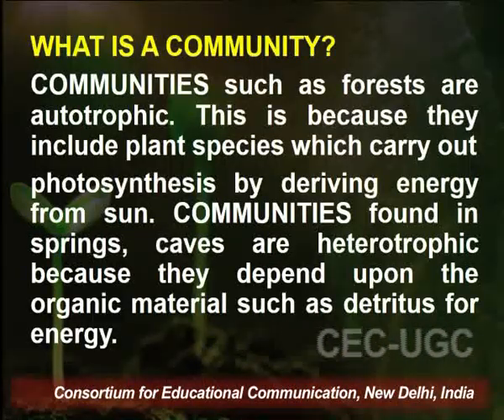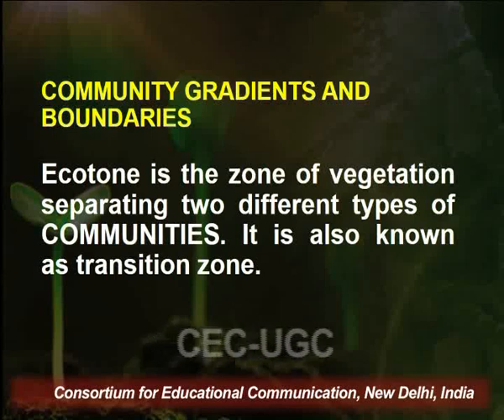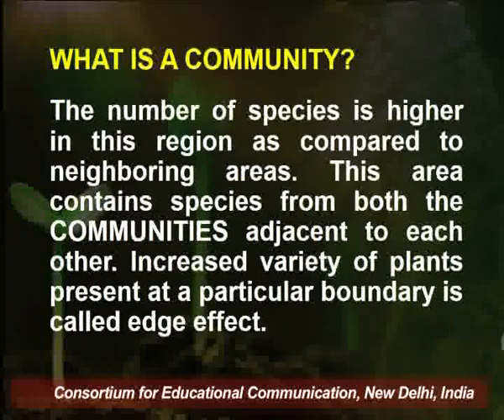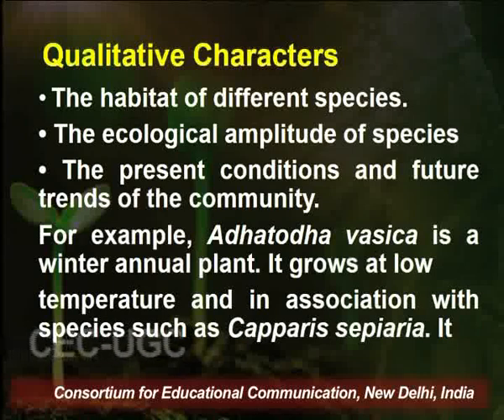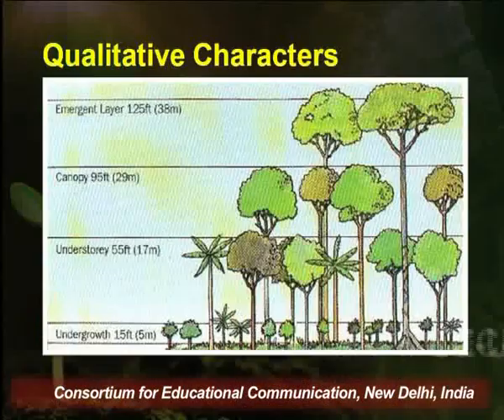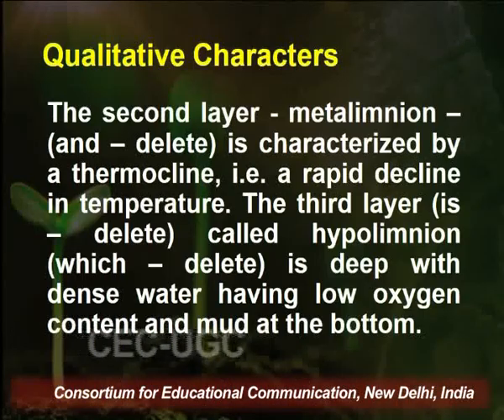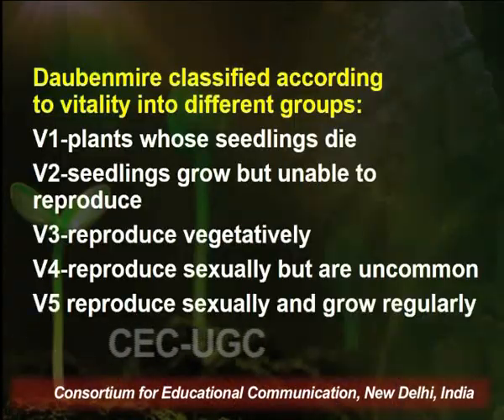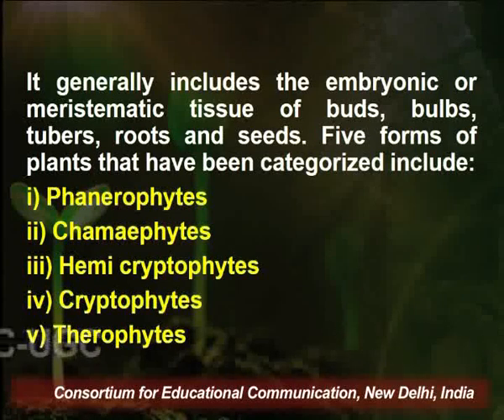Plant Communities - I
This Lecture talks about Plant Communities - I.